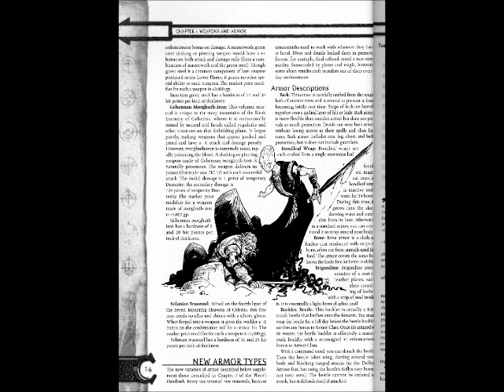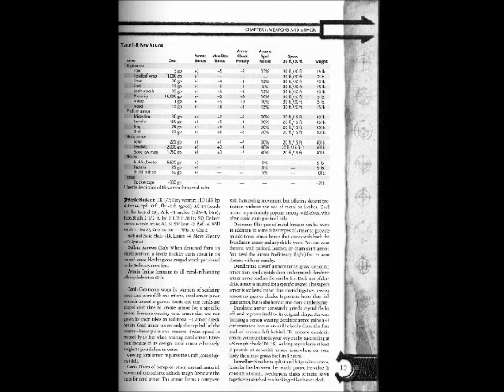(D&D) Arms and Equipment Guide-Chapter One (Part Three)